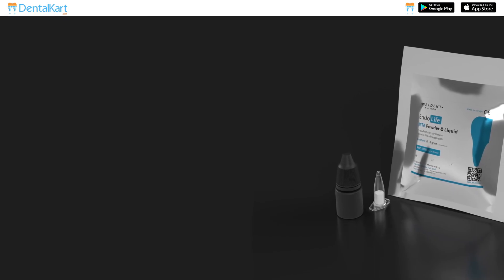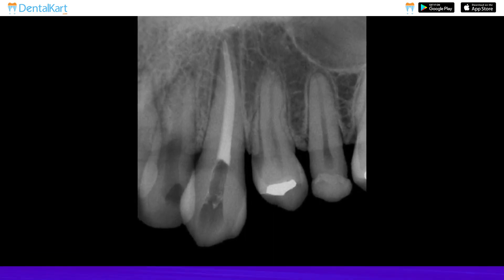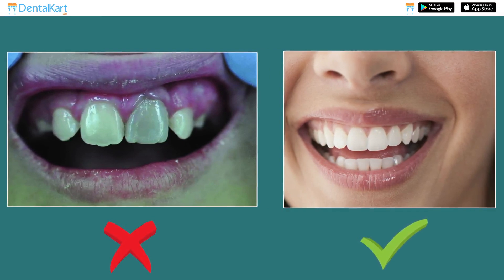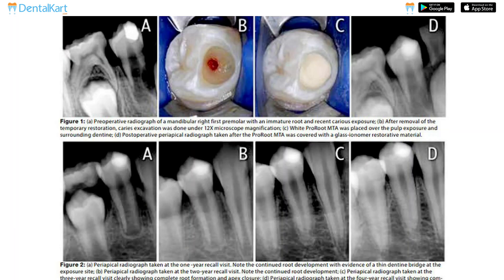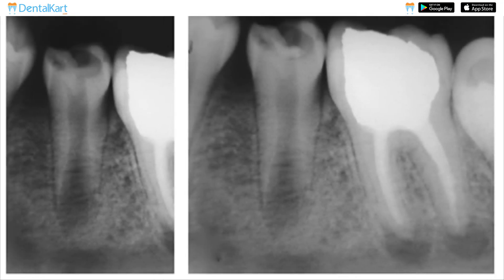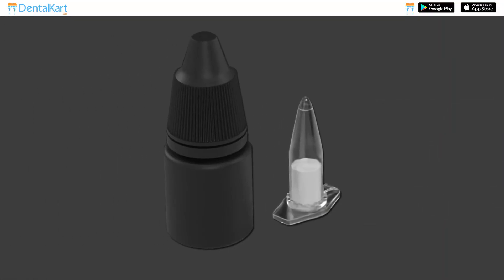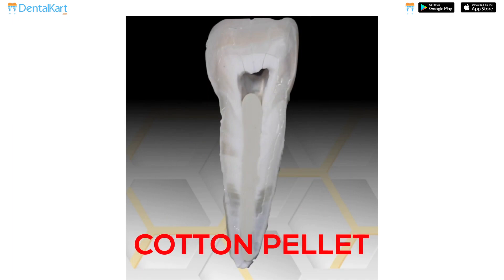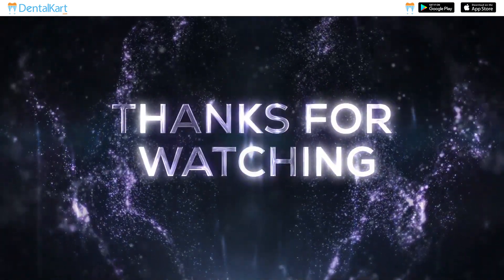ROLE OF MTA IN ENDODONTICS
MTA nowadays also comes in a single-use treatment kit like - Waldent Endolife MTA is a hydrophilic and biocompatible mineral trioxide aggregate cement that is capable of stimulating healing and osteogenesis.

COMPOSITION-
• Mineral trioxide aggregate (MTA) is composed of Portland cement and bismuth oxide in 4:1. Bismuth oxide is added for radiopacity.
• So, it consists of a powder of fine trioxides such as (tricalcium oxide, silicate oxide, and bismuth oxide) and other hydrophilic particles like (tricalcium silicate and tricalcium aluminate)

TYPES OF MTA-
- Grey MTA and White MTA
- Waldent endo-life MTA is a white MTA so
-  it doesn’t cause any discoloration which makes it perfect for aesthetic purposes.

INDICATIONS-
MTA is used for perforation repairs, apexification, as a root-canal sealant, tooth fracture repair, regenerative procedures, apexogenesis, pulpotomies, and as pulp-capping material.

FEATURES-
• Waldent Endo life MTA is white in colour so it is perfect for aesthetic purposes.
• The setting time is around 15 mins which is way less than the typical (grey) MTA which is around 2-4 hours
• It has low compressive strength, low solubility, and high radio-opacity than dentine.
•  Its alkaline pH of 12.5 favours antibacterial effects, so hard tissue formation can be induced after applying this substance as an apical obturation material.
• Due to the presence of bismuth oxide, it is radiopaque which makes it easy to visualize on the radiograph
• It has the capacity to induce bone, dentin, and cementum formation and regeneration of periapical tissues (periodontal ligament and cementum).
• As MTA expands after setting, it has a good marginal sealing property.
• It is antibacterial and anti-fungal
• It is also biocompatible in nature.

MANIPULATION-
• powder water ratio should be 3:1. Mixing can be done on a paper pad or glass slab with a plastic or metal spatula to achieve a putty-like paste consistency. This mix should be covered with a moist cotton pellet to prevent dehydration of the mix.
• The mix is then placed in the desired location and condensed lightly with a moistened cotton pellet
• MTA has a pH of 10.2 immediately after mixing. By the end of 3hrs, the pH increases to 12.5 similar to that of calcium hydroxide. Hence, mixing time should be less than 4 min.